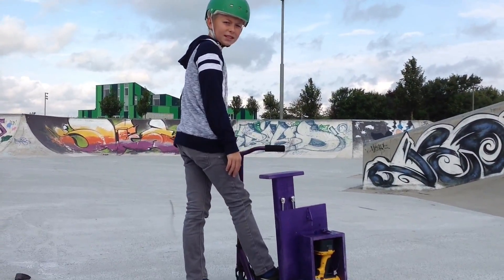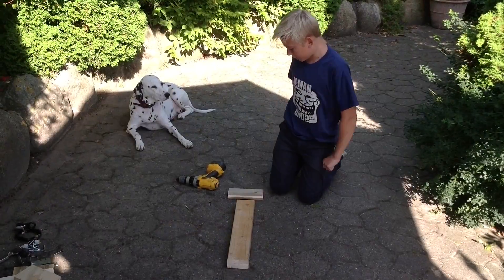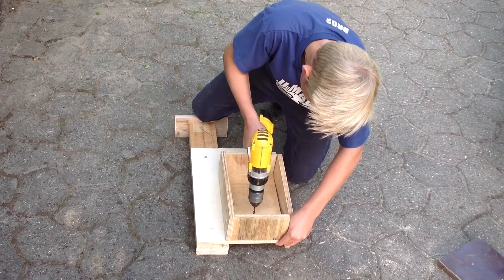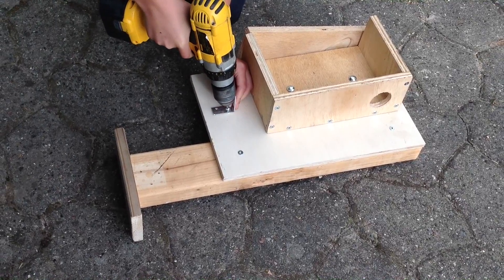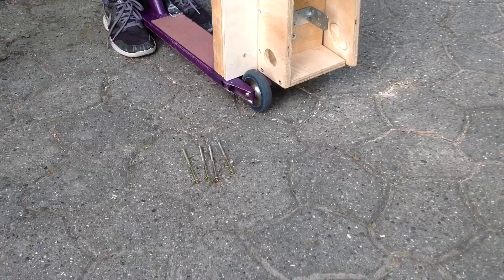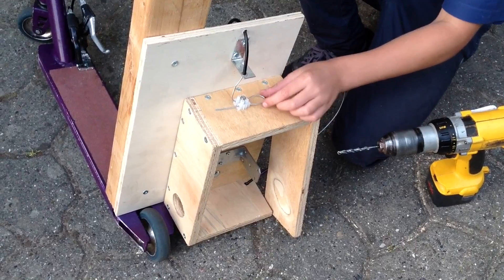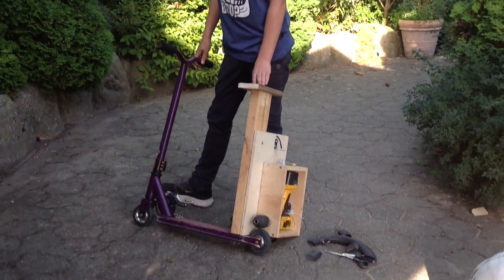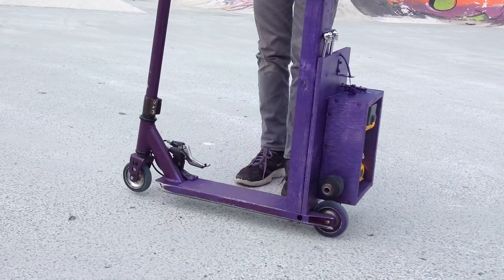How to Make an Electric Scooter EASY with a Power Drill – DIY Homemade Ride!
Want to build your own electric scooter? In this DIY tutorial, I’ll show you step by step how to make an electric scooter using a power drill as the motor! This is a fun and creative homemade invention that actually works. 🚀 Ever wanted to build your own electric scooter? Watch me turn a regular scooter into a powerful DIY electric ride using just a power drill! This is an EPIC homemade vehicle anyone can build at home!

🔧 What You’ll Learn:
✅ How to turn a power drill into an electric motor
✅ Step-by-step build process
✅ Live test demonstration
✅ What You’ll Learn in This Video:
✔️ How to make an electric scooter from scratch
✔️ The secret to using a power drill as an engine

Thanks for all your comments and the like . I hope everyone can understand my English because it is the first time I speak this language in a video.